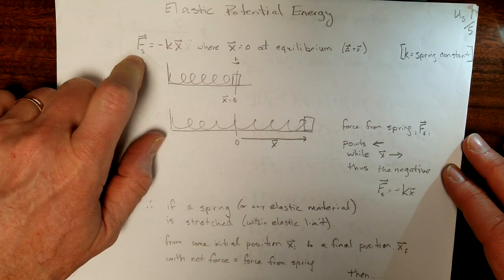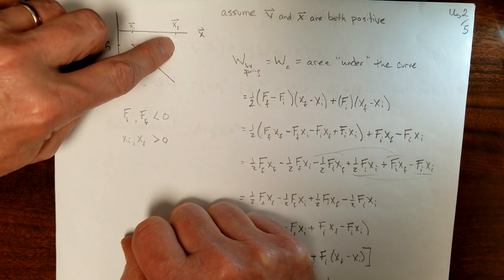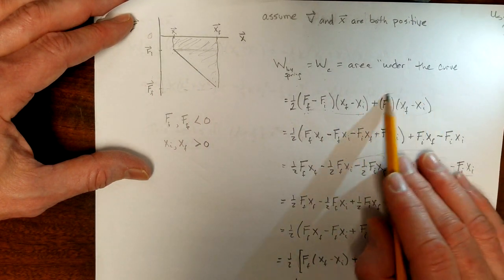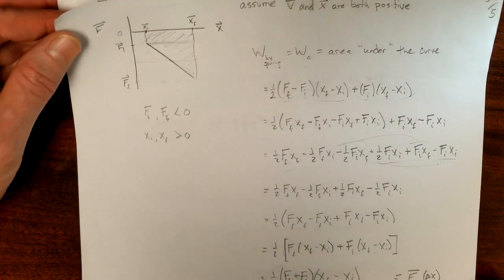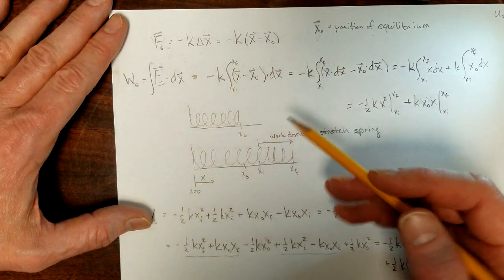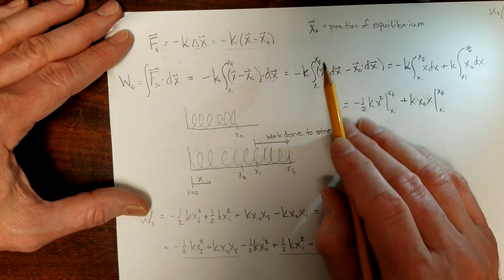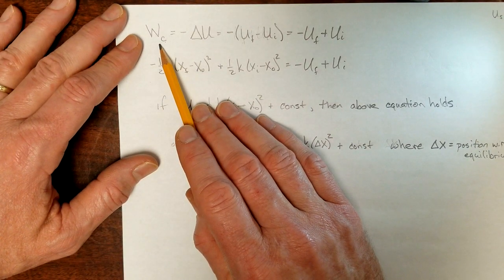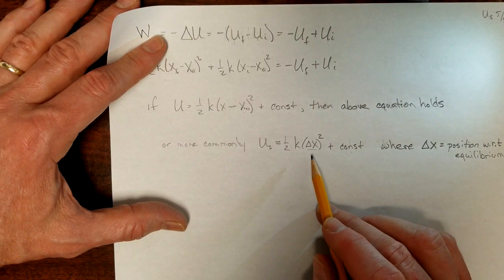PHY x51 Elastic Potential Energy 20221014 121524 v01